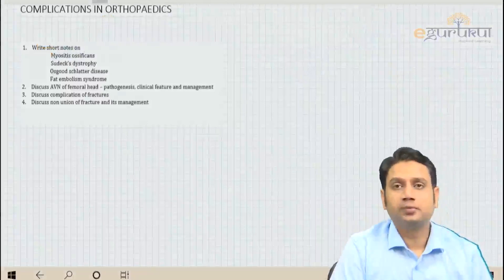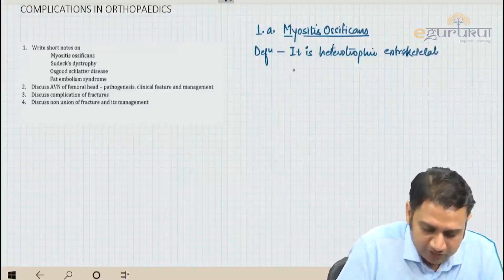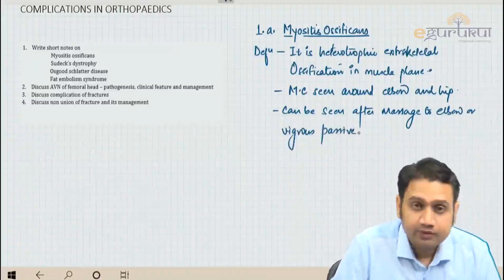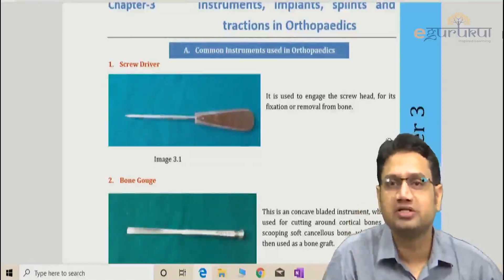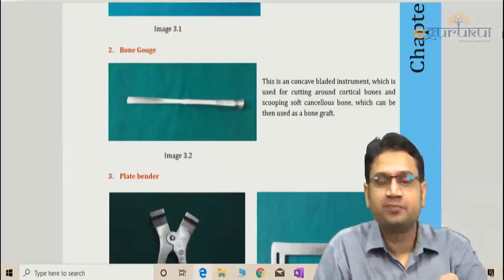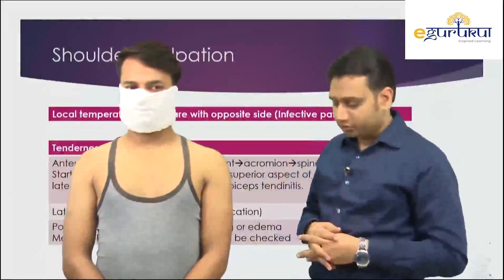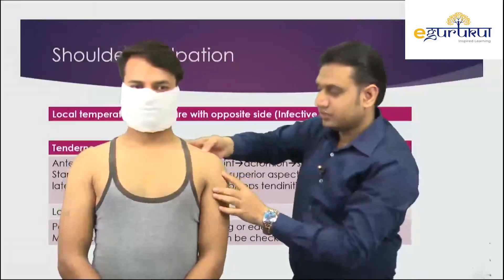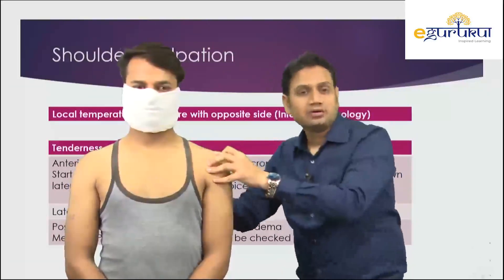UG section - orthopaedic egurukul app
This video gives you glimpse of UG section of orthopaedics by Dr Sushil vijay. It has got three different section,  discussing universiry questions, practical examination on live patient and instruments discussion.